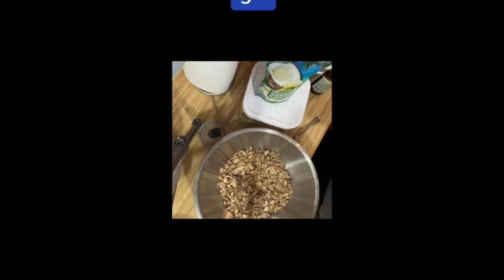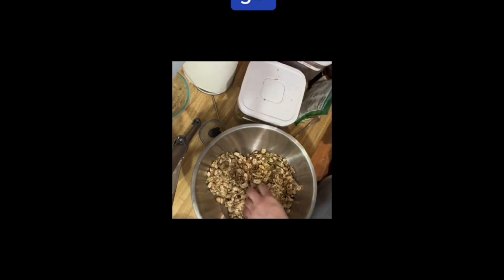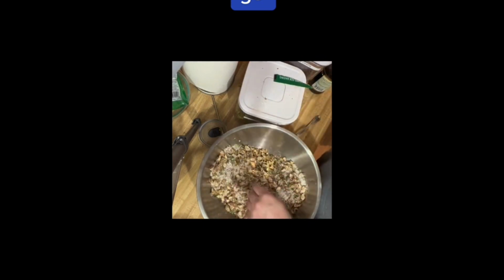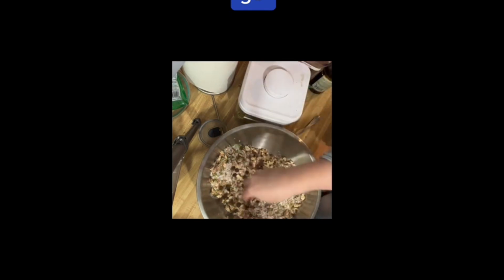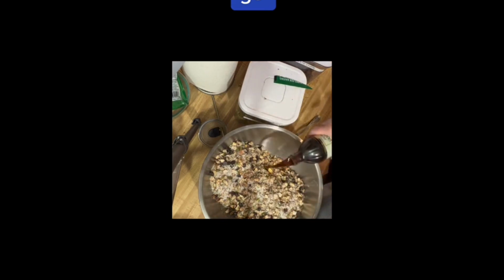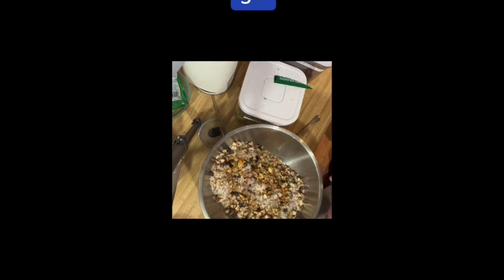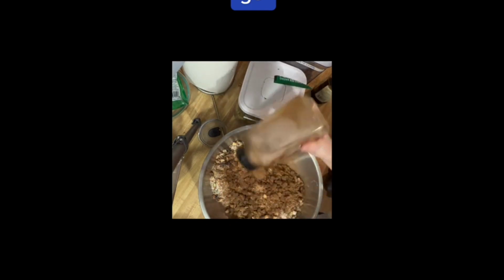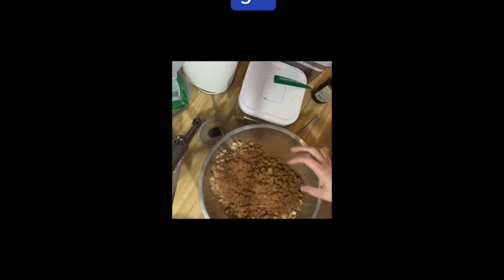Delicious Protein Bars That Will Make Your Taste Buds Happy! 😊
2 cups almond butter
2 cups coconut
2 cups ealnits
2 cups almonds
2 cups pumpkin seeds
2 tbs honey
2 tbs vanilla
1/4 cup coconut sugar
1 can sweet condensed
We were @foodaspire .
We had  our channel log in problems so starting over . We Cook , do DIY, and Garden .